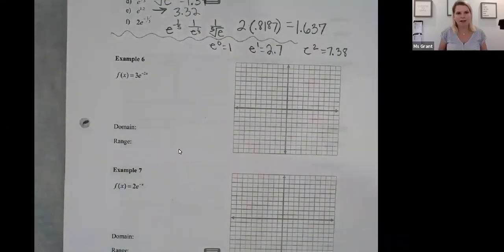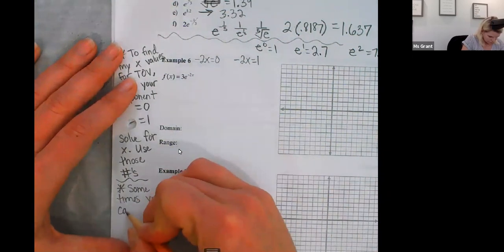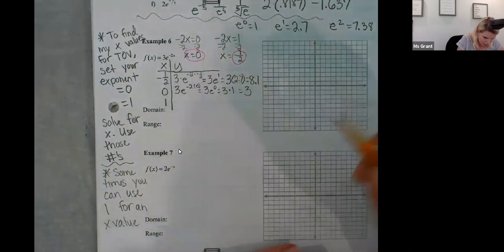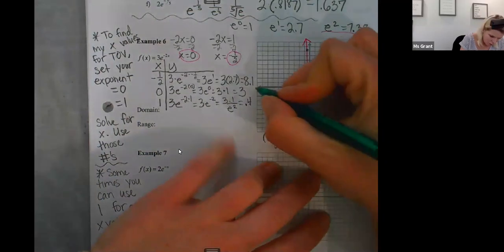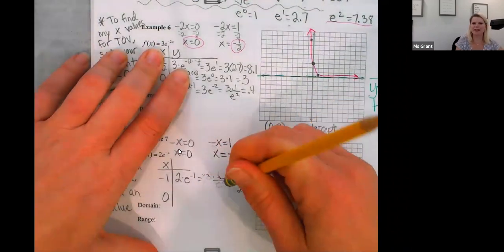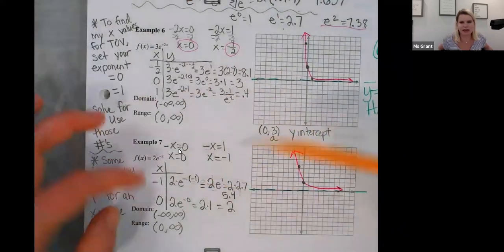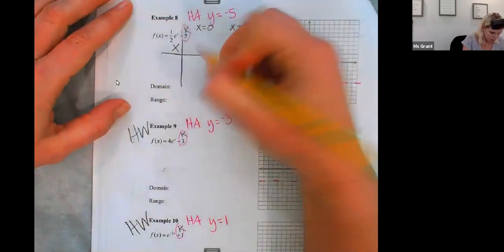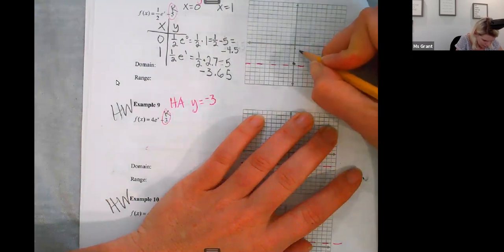Graphing "e" Function